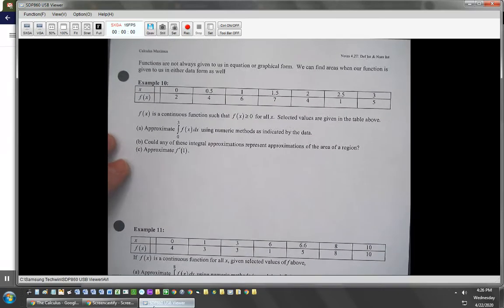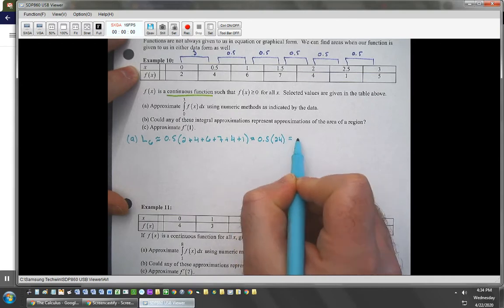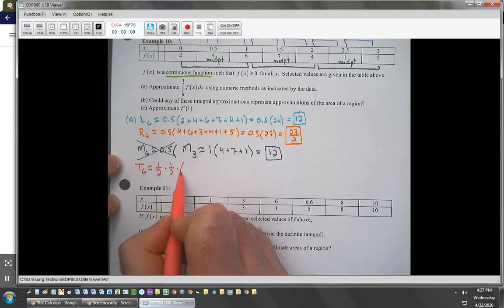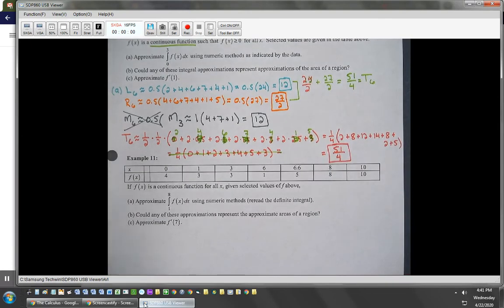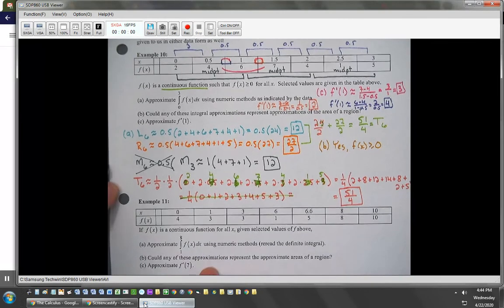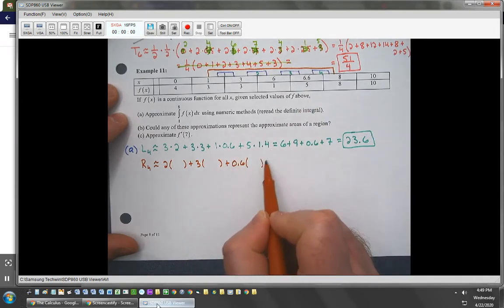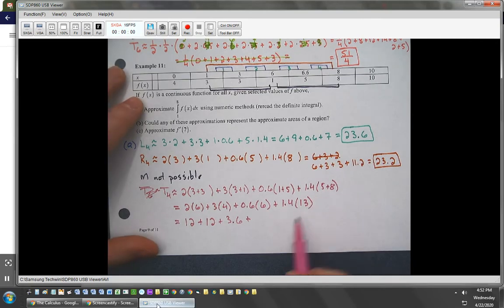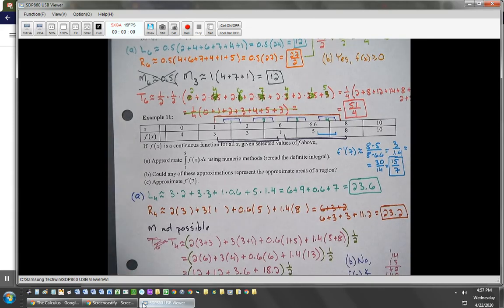AP § 4.2 Exs 10-11